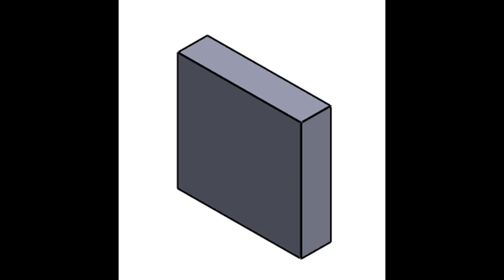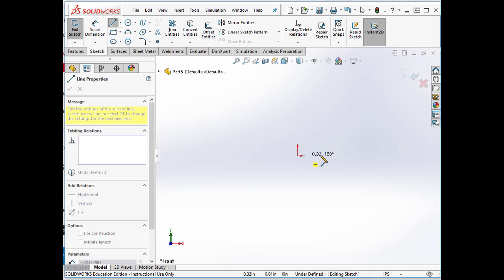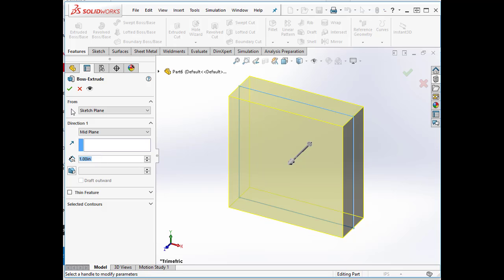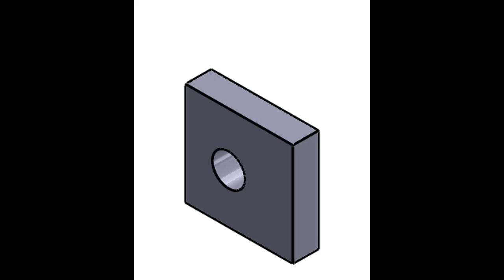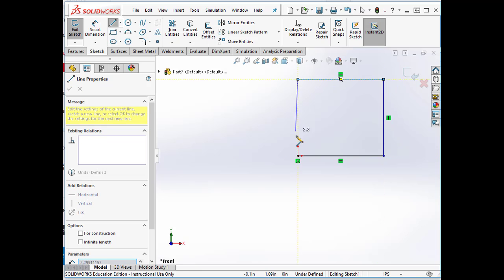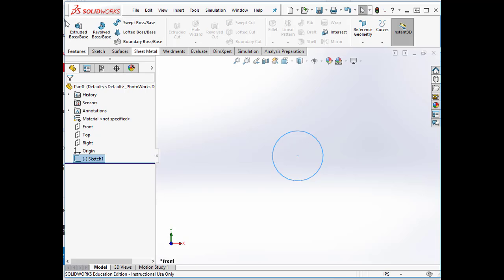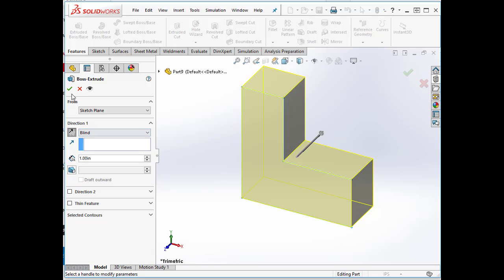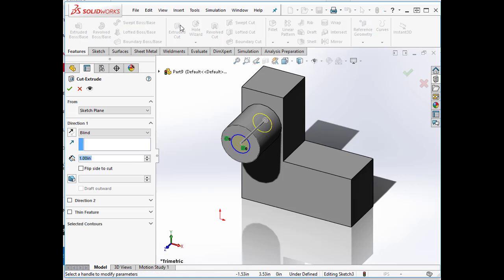Basic Extrude with SolidWorks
Basic Overview of SolidWorks Extrude